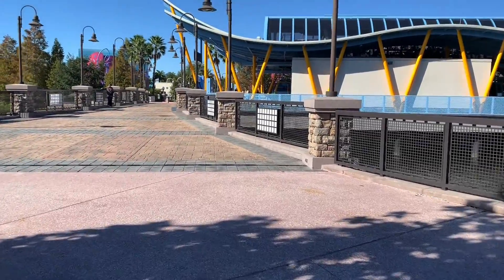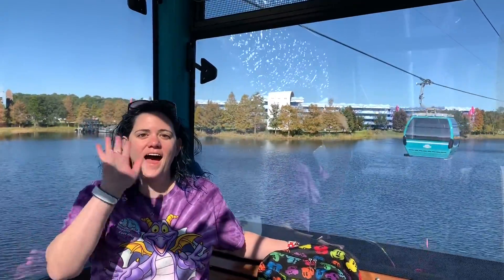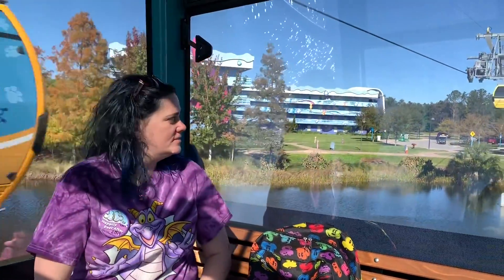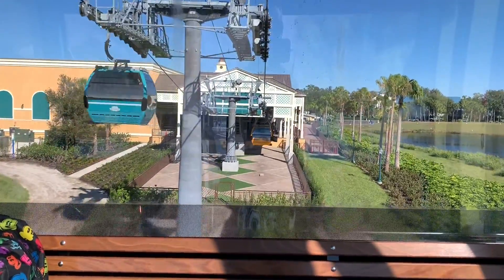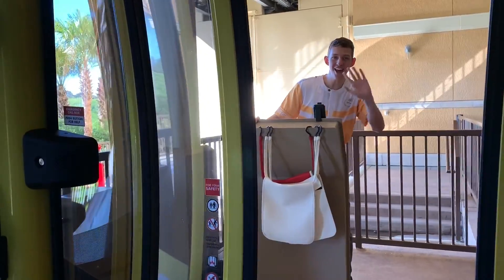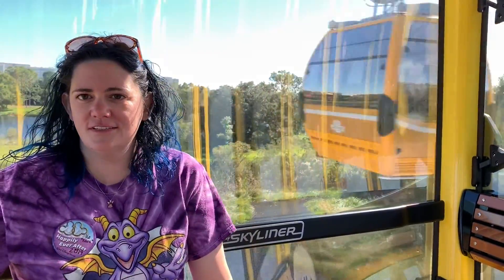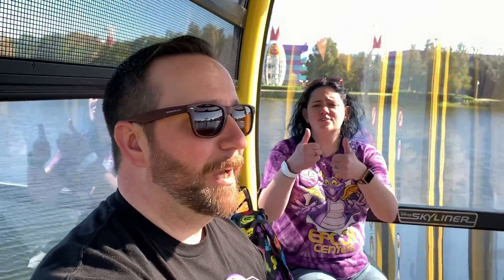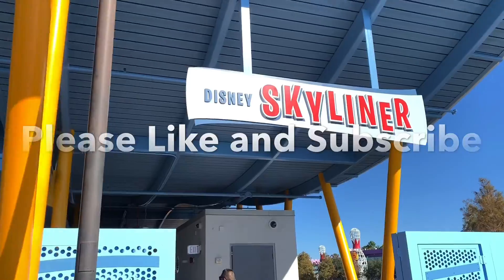Our More In Depth Look Into The Skyliner Gondolas At Walt Disney World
In this video we take a ride on the Skyliner Gondolas at Walt Disney World. Our gondola flight path took us from the Art Of Animation and Pop Century Station to the Caribbean Beach Resort and back.  Join us we share our thoughts about the gondolas, and show off the beauty of Disney that Skyliner delivers.

We love getting mail from our friends!!